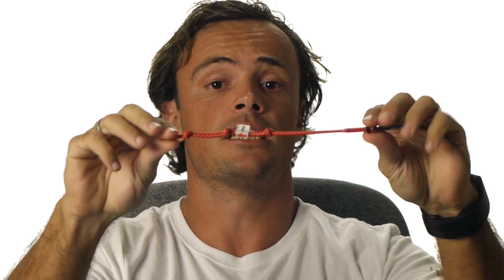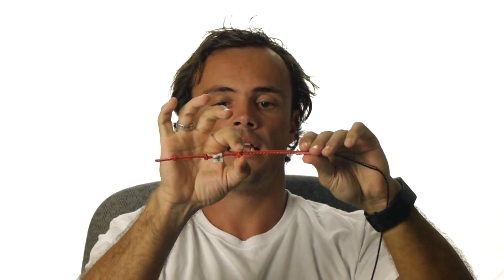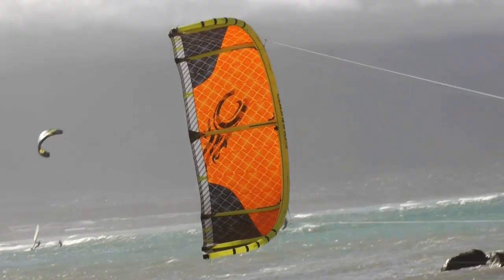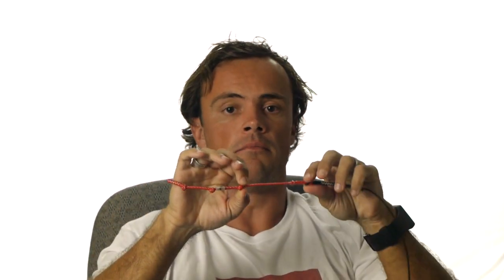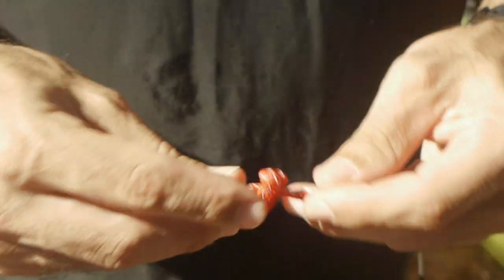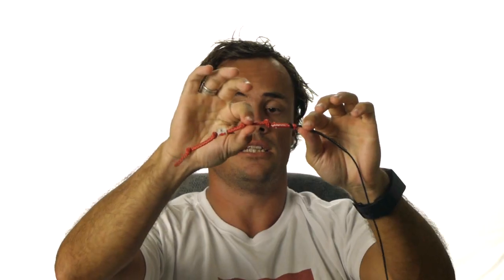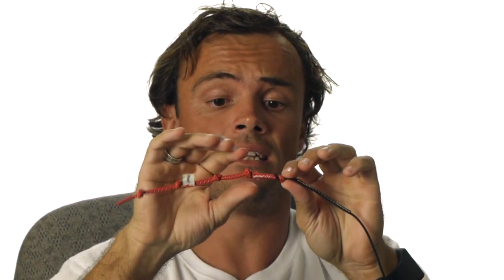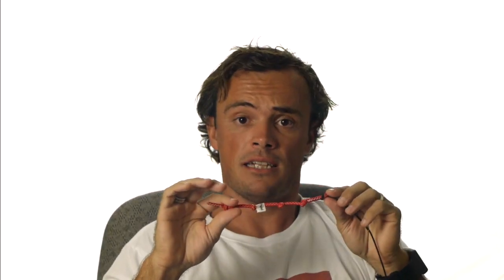Turbo charge your kite (Cabrinha Kiteboarding)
Tuning your kite can enhance performance so you get the widest wind range available. This video will take you through the steps to tune your Cabrinha kite.